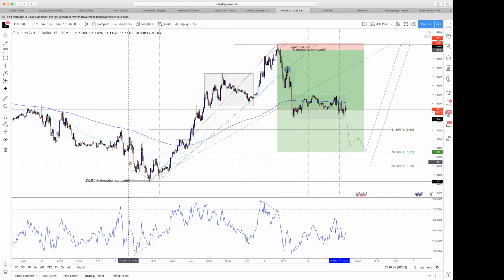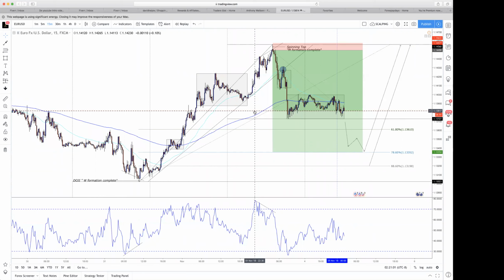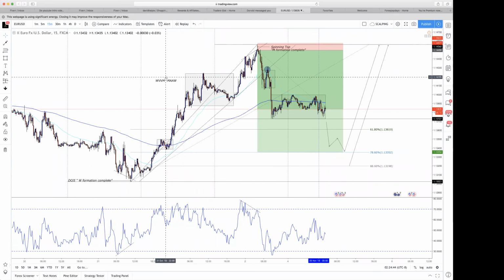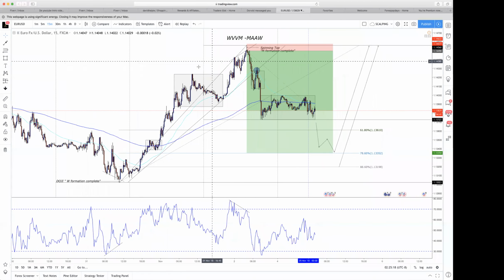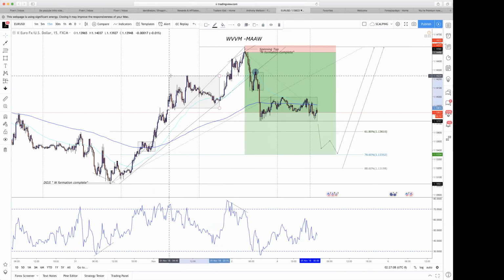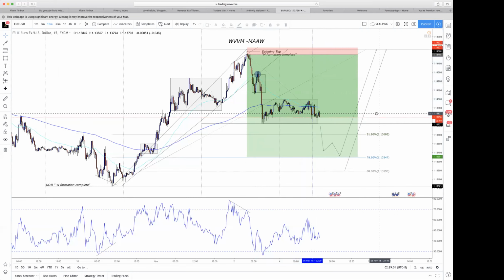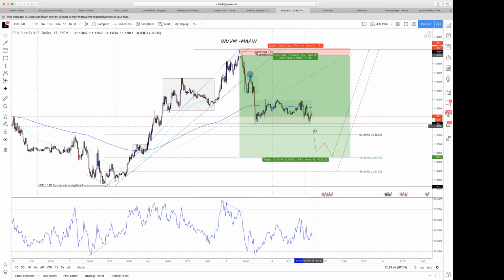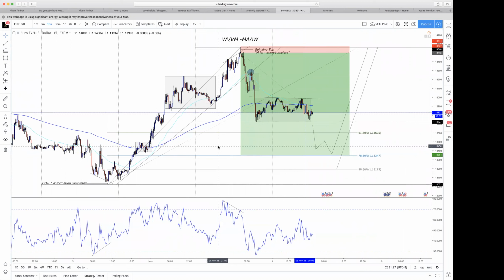How To Markup A Chart?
Watch this short video to understand how we execute all our trades through Market Maker Method. Follow us @ForeignExchangeLLC on social media.